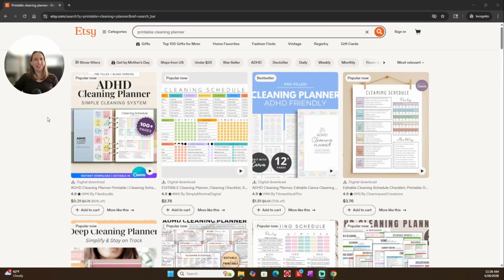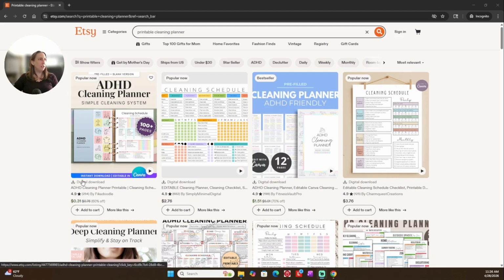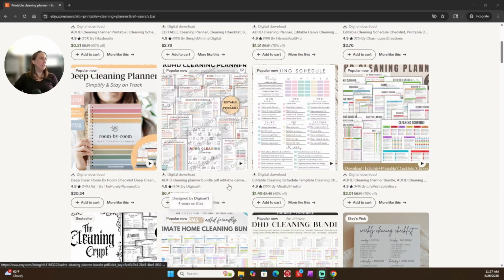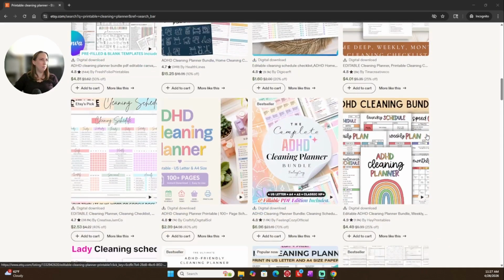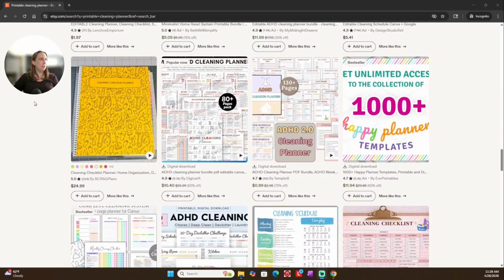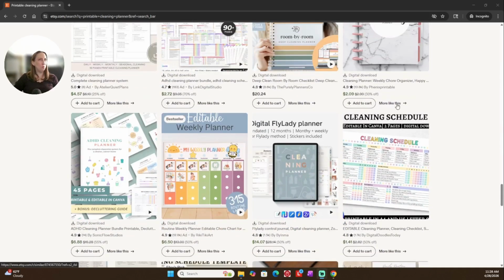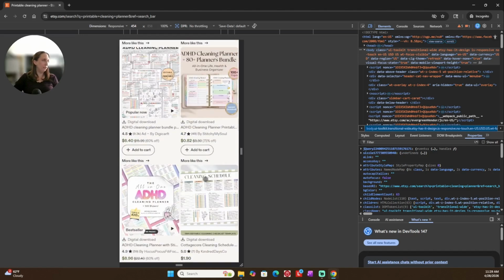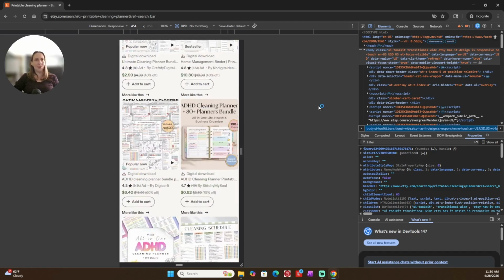Why Your Digital Products Aren't Selling (It's Not What You Think)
If your digital product or printable isn't selling, it might not be your product.

It's how it's being presented.

In this video, I break down one of the biggest mistakes I see digital product creators make—and how small changes to your mockups, images, and descriptions can make a big difference in your sales.

If you’ve ever felt stuck wondering why your products aren’t getting clicks or sales, this will help you see what might be going on (and what to fix first).

👇 Grab your free guide:
5 Costly Mistakes That Keep Digital Product & Printable Sellers Stuck (and how to fix them)

✨ Want help putting this all together into a simple system?

I’m currently rebuilding Digital Product Maker Essentials to help you:
✔️ Finish your products faster
✔️ Get them listed with confidence
✔️ Build a product catalog that actually sells

Join the waitlist here (you’ll also get a bonus Product Brainstorming Buddy to help you plan your next product ideas):

Have you ever created a product that didn’t sell the way you expected?